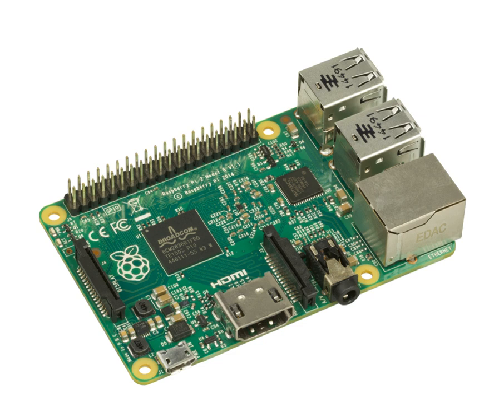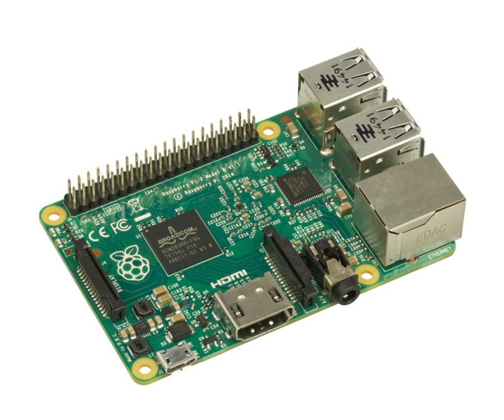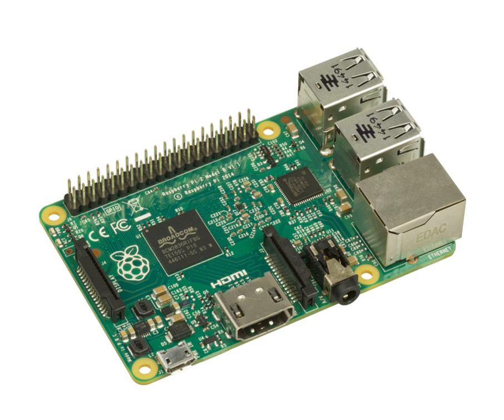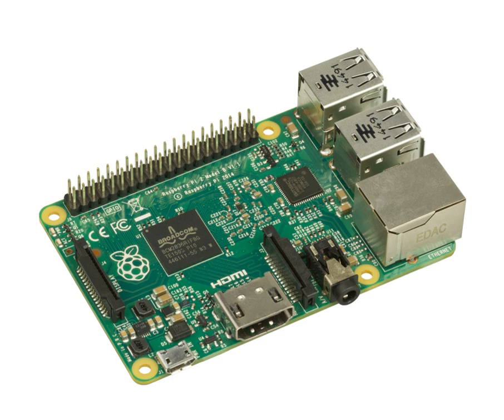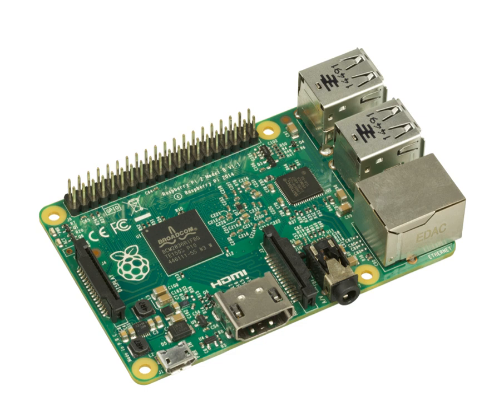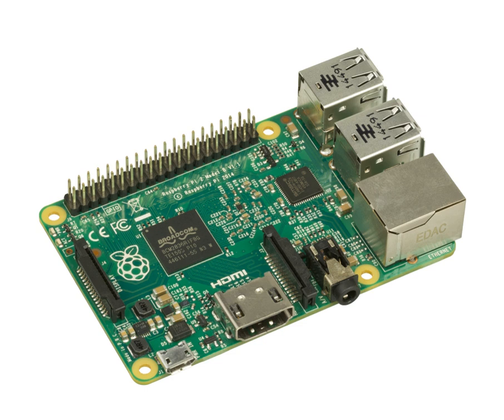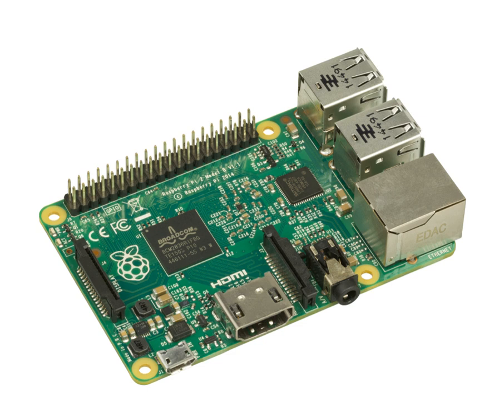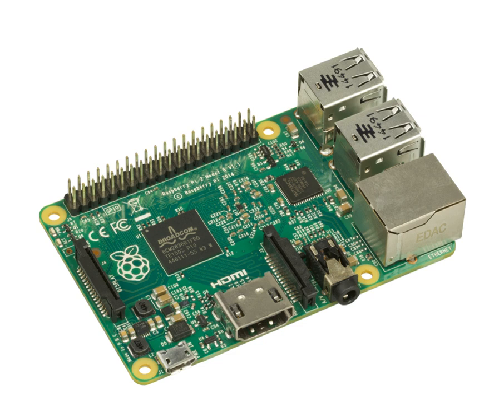System on a chip | Wikipedia audio article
00:02:48 1 Types
00:03:31 2 Applications
00:03:57 2.1 Embedded systems
00:04:42 2.2 Mobile computing
00:06:12 2.3 Personal computers
00:07:55 3 Structure
00:08:18 3.1 Functional components
00:08:27 3.1.1 Processor cores
00:09:47 3.1.2 Memories
00:11:15 3.1.3 Interfaces
00:12:22 3.1.4 Digital signal processors
00:13:33 3.1.5 Other
00:14:12 3.2 Intermodule communication
00:14:54 3.2.1 Bus-based communication
00:16:11 3.2.2 Network-on-Chip
00:18:09 4 Design flow
00:20:42 4.1 Design verification
00:23:26 5 Optimization goals
00:24:55 5.1 Targets
00:25:03 5.1.1 Power consumption
00:27:04 5.1.2 Performance per watt
00:27:48 5.1.3 Waste heat
00:29:36 5.1.4 Throughput
00:29:50 5.1.5 Latency
00:30:44 5.2 Methodologies
00:31:11 5.2.1 Task scheduling
00:31:58 5.2.2 Pipelining
00:32:33 5.2.3 Probabilistic modeling
00:33:01 5.2.4 Markov chains
00:33:30 6 Fabrication
00:36:00 7 Benchmarks
00:36:19 8 See also

- Socrates

SUMMARY
A system on a chip (SoC  es-oh-SEE or  sock) is an integrated circuit (also known as a "chip") that integrates all components of a computer or other electronic system.  These components typically (but not always) include a central processing unit (CPU), memory, input/output ports and secondary storage – all on a single substrate or microchip, the size of a coin.  It may contain digital, analog, mixed-signal, and often radio frequency signal processing functions, depending on the application.  As they are integrated on a single substrate, SoCs consume much less power and take up much less area than multi-chip designs with equivalent functionality.  Because of this, SoCs are very common in the mobile computing (such as in Smartphones) and edge computing markets.  Systems on chip are commonly used in embedded systems and the Internet of Things.
Systems on Chip are in contrast to the common traditional motherboard-based PC architecture, which separates components based on function and connects them through a central interfacing circuit board.  Whereas a motherboard houses and connects detachable or replaceable components, SoCs integrate all of these components into a single integrated circuit, as if all these functions were built into the motherboard.  A SoC will typically integrate a CPU, graphics and memory interfaces, hard-disk and USB connectivity, random-access and read-only memories and secondary storage on a single circuit die, whereas a motherboard would connect these modules as discrete components or expansion cards.
More tightly integrated computer system designs improve performance and reduce power consumption as well as semiconductor die area needed for an equivalent design composed of discrete modules, at the cost of reduced replaceability of components.  By definition, SoC designs are fully or nearly fully integrated across different component modules.  For these reasons, there has been a general trend towards tighter integration of components in the computer hardware industry, in part due to the influence of SoCs and lessons learned from the mobile and embedded computing markets.  Systems-on-Chip can be viewed as part of a larger trend towards embedded computing and hardware acceleration.
A SoC integrates a microcontroller or microprocessor with advanced peripherals like graphics processing unit (GPU), Wi-Fi module, or one or more coprocessors.  Similar to how a microcontroller integrates a microprocessor with peripheral circuits and memory, an SoC can be seen as integrating a microcontroller with even more advanced peripherals.  For an overview of integrating system components, see system integration.